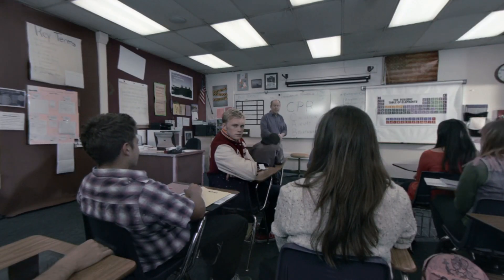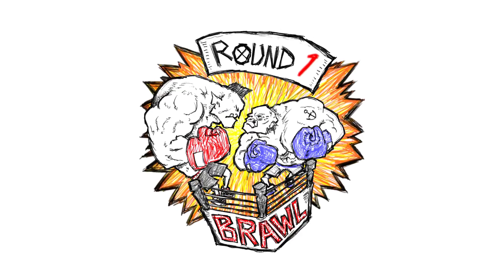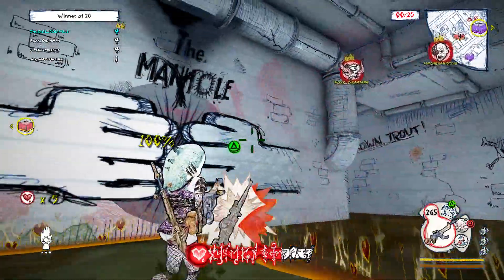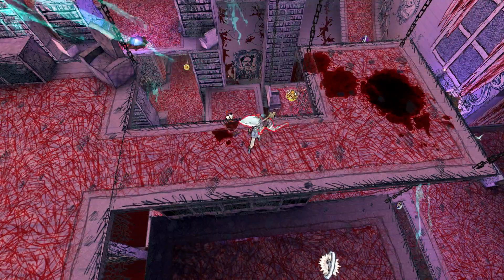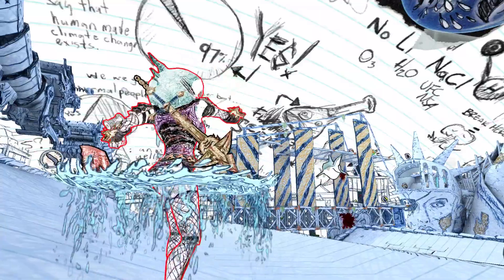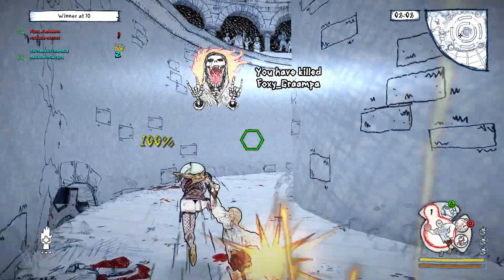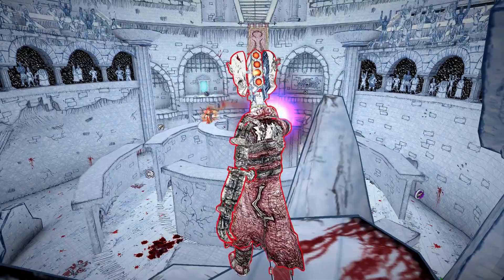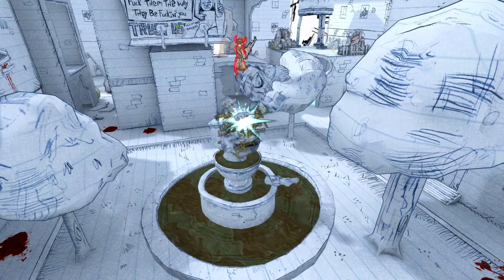Drawn to Death - Launch Tutorial Trailer (PS4)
Drawn to Death - Launch Tutorial Trailer

Break into Drawn to Death, the brawler/shooter hybrid from Game Director David Jaffe. Brawl within the notebook of an angtsy teenage boy and challenge yourself with each deadly match. Choose from six distinct characters and dominate in each interactive ma